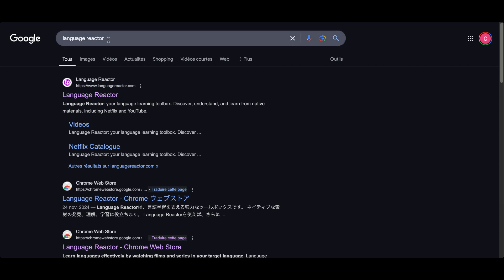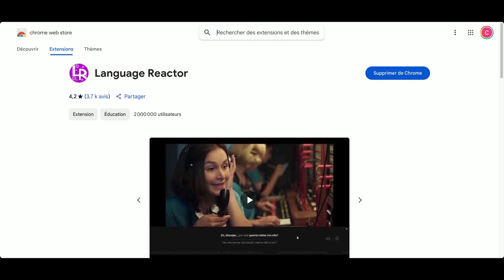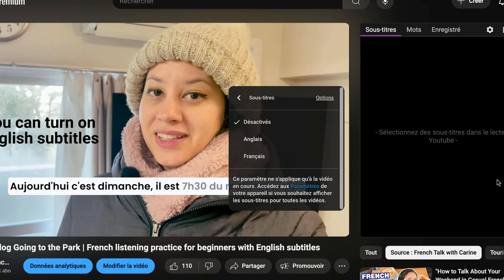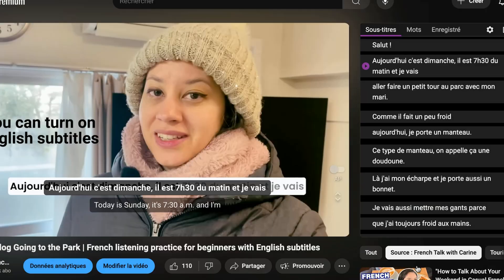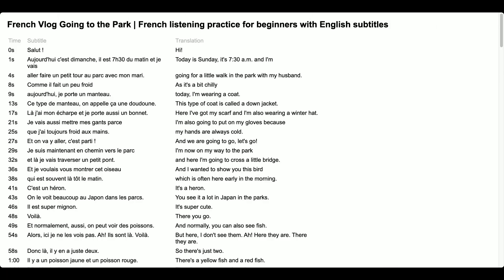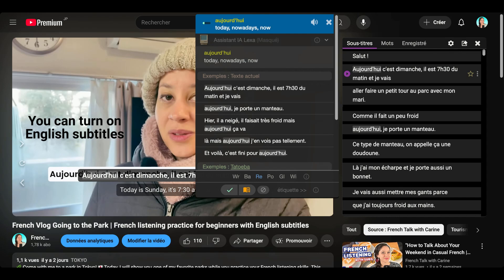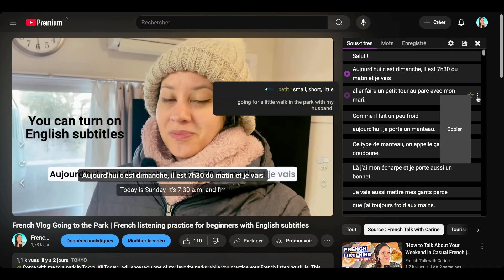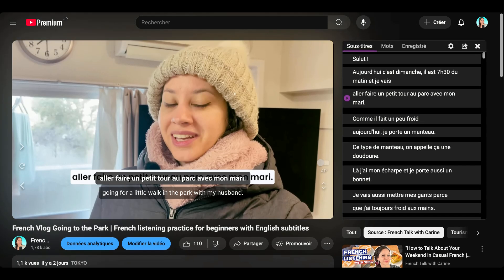FREE Transcripts & Language Practice on Netflix & YouTube with Language Reactor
🇫🇷 How to Use Language Reactor to Learn French with Netflix & YouTube

If, like me, you spend a lot of time on Netflix or YouTube, you will love Language Reactor! It is an amazing tool that helps you learn French or any other language with free transcripts, shadowing, and vocabulary practice  🎬📚 I use it a lot myself to learn Japanese ^^.

In this video, I’ll show you:
00:00 Why I like Language Reactor
00:38 How to download Language Reactor (Chrome extension)
01:41 How to practice French with Youtube and get free transcripts
08:21 How to practice French with Netflix and get free transcripts

✨ Whether you're a beginner or intermediate learner, this tool can help you practice French pronunciation, vocabulary, and expressions while enjoying real content!